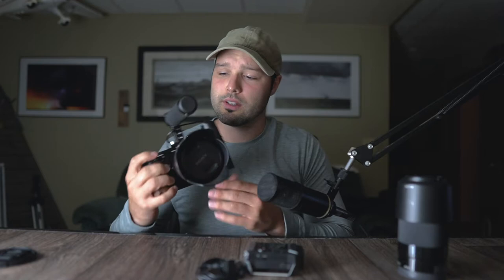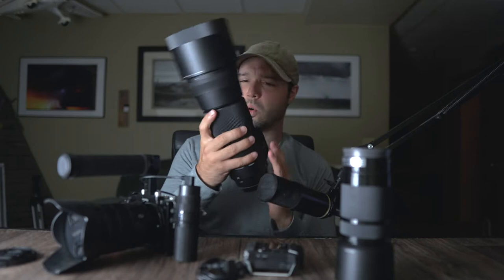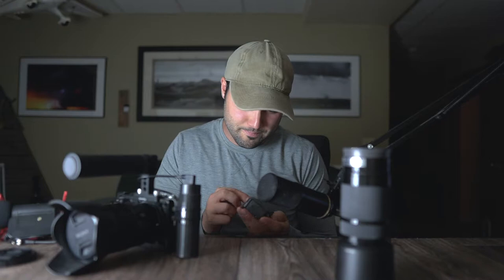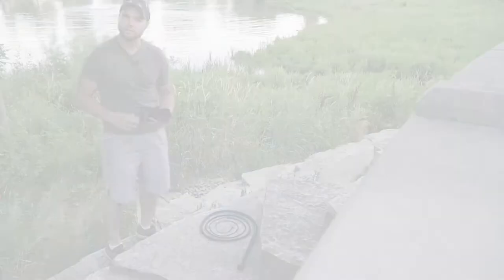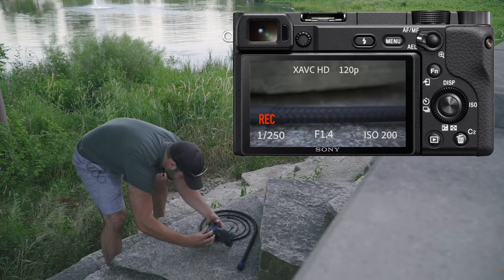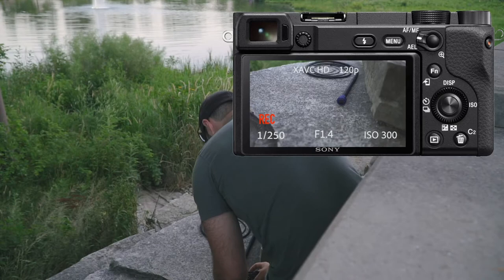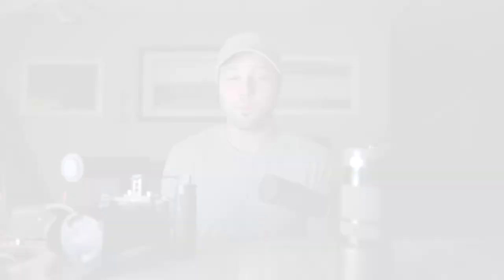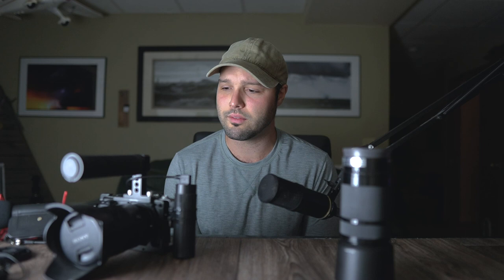How I Film Intro Videos For Nick's Whip Shop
I will be using a Sony a6400 DSLR camera with a Sigma 16mm f1.4 lens. Once shot, we will be taking the 120fps video and slowing it down to 24fps to achieve a smooth and steady series of shots, ultimately compiling them into a little video with color correction and music. I hope you enjoy and find this video helpful.